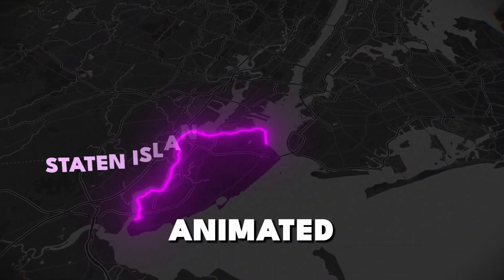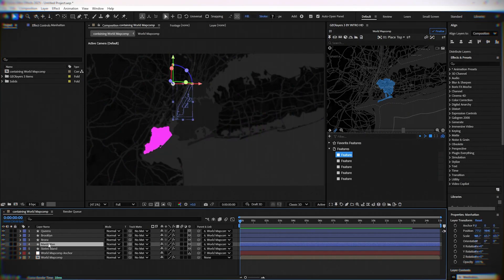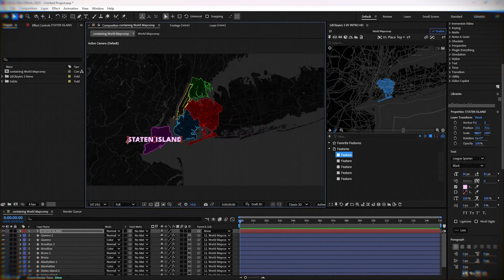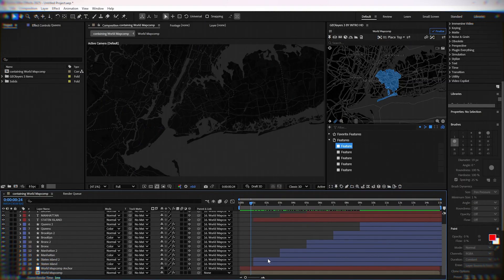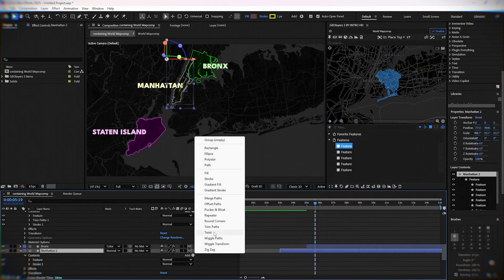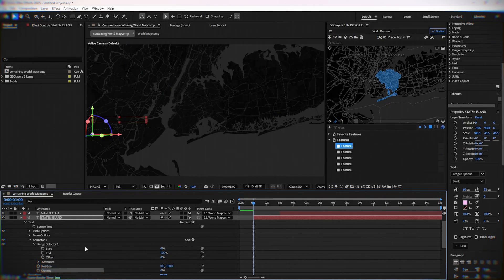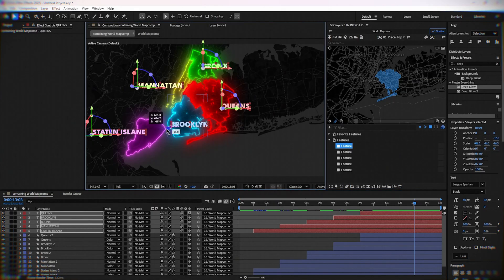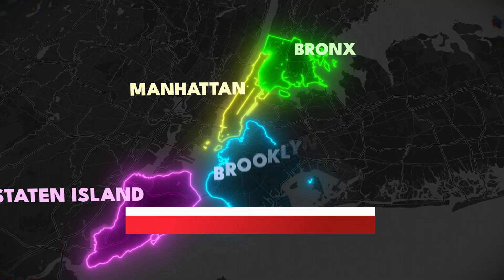Animate Glowing City Maps in After Effects | Geolayers Tutorial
Learn how to create professional glowing map animations in After Effects using the Geolayers plugin. This step-by-step tutorial shows you how to highlight and animate city areas with stroke animations, 3D text effects, and the Deep Glow plugin for that nicer look.